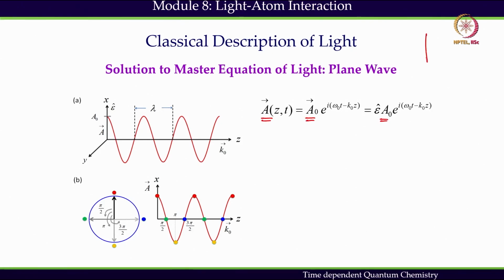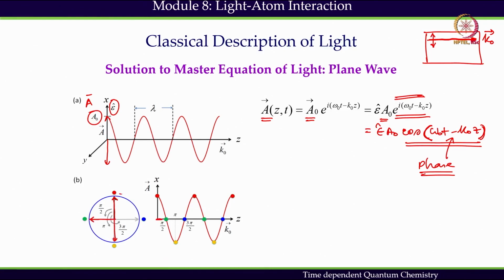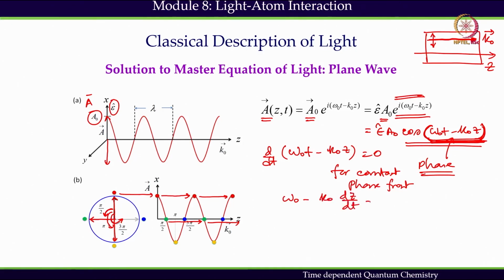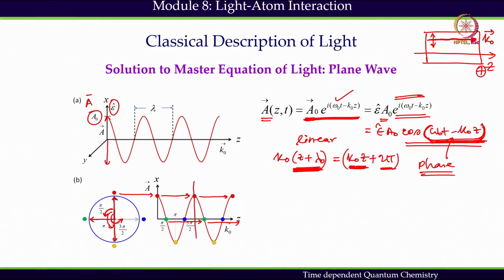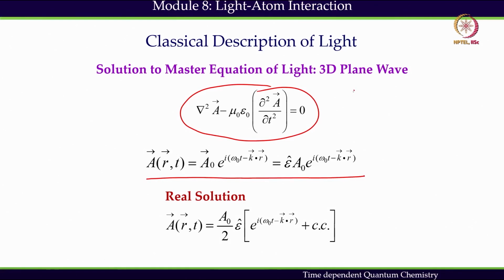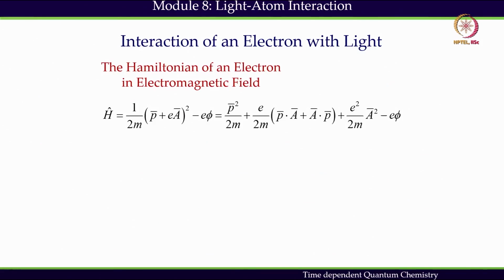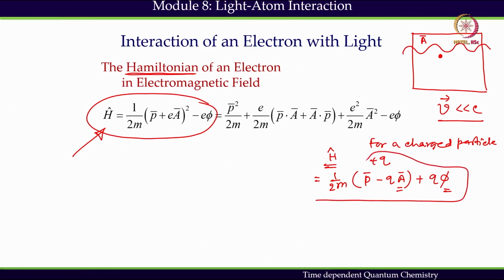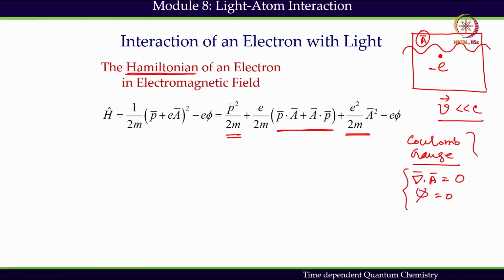Hamiltonian for Light-Atom Interaction